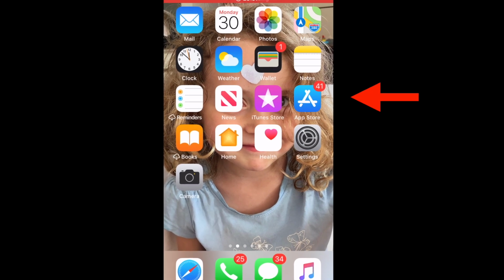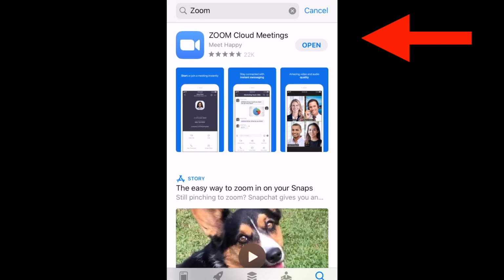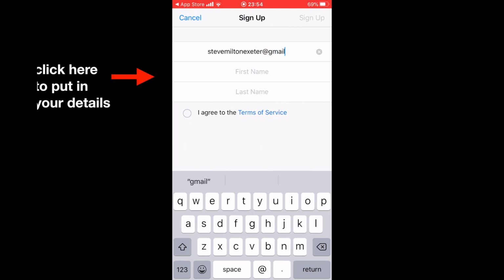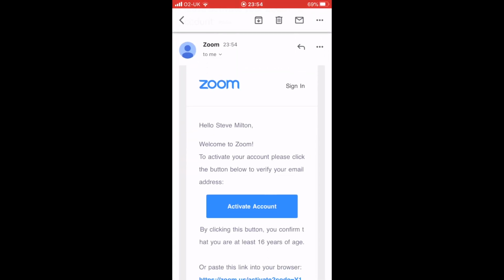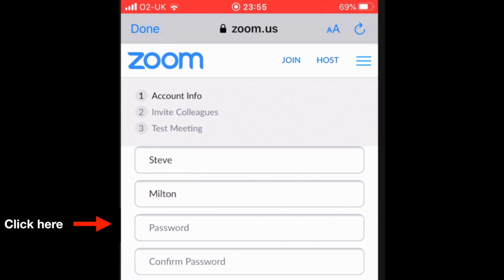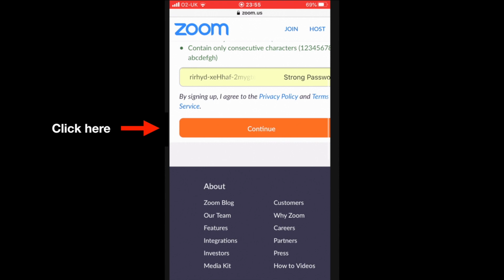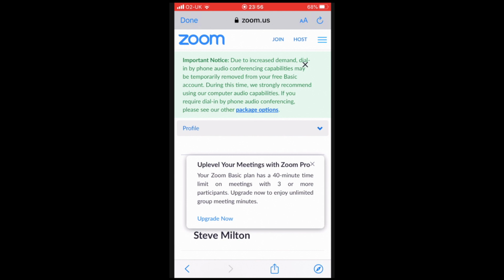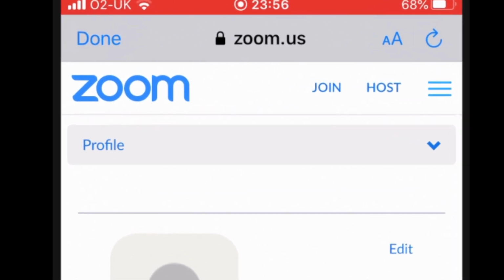Get ZOOM onto your iphone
This is a guide for anyone that wants to get ZOOM onto their iPhone and set it up to connect to others. There will be a second video by 3rd of April on how to accept invitations to meetings and how to use the ZOON controls while you are there.